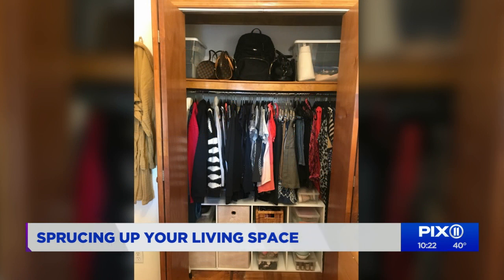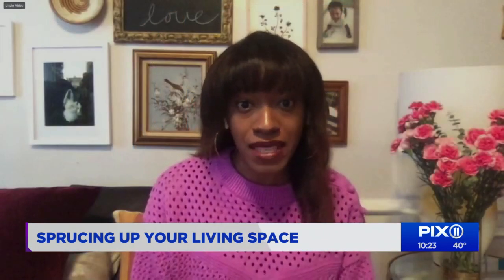Tips for sprucing up your living space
Good Housekeeping Senior Editor Monique Valeris shared her tips and tricks for giving some rooms in your house or apartment an update while we're all spending most of our time at home during the pandemic.